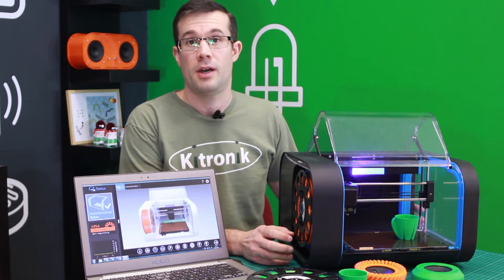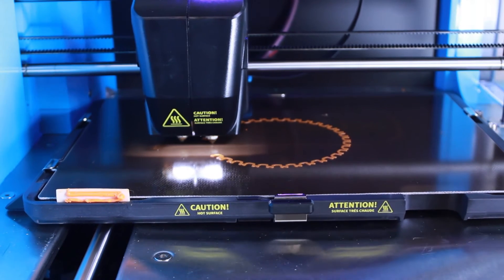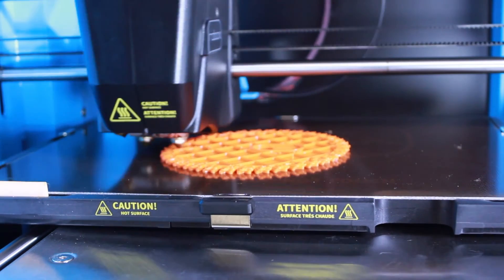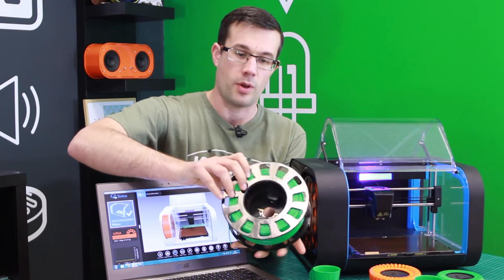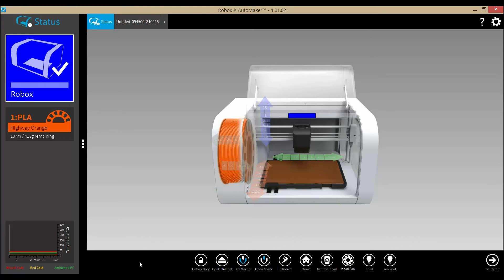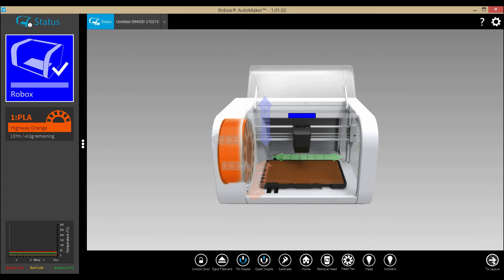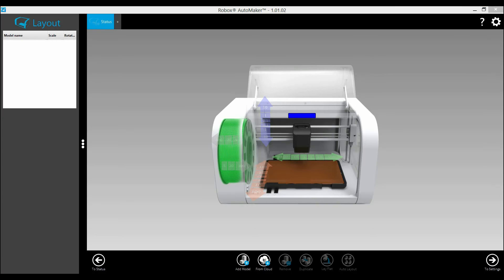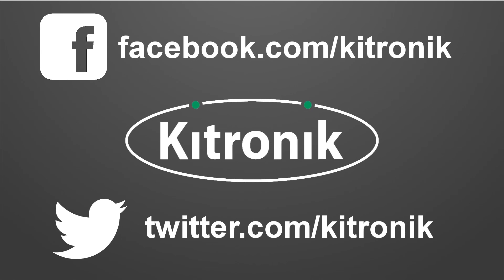Introducing the Robox 3D Printer available from Kitronik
The CEL Robox is a compact 3D printer boasting Dual-Nozzle extrusion technology, compatible with PC, Mac OSX, and Linux, and dedicated Automaker software.